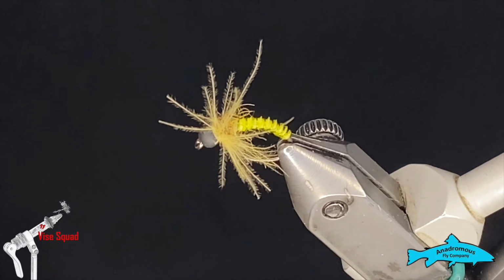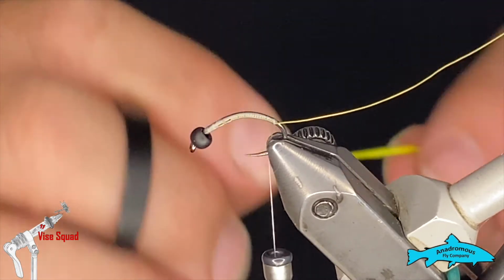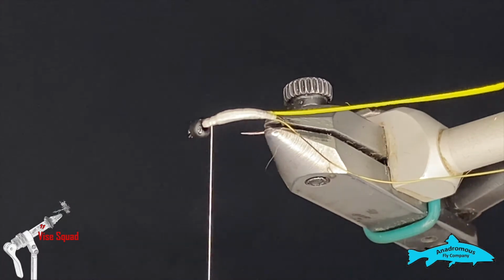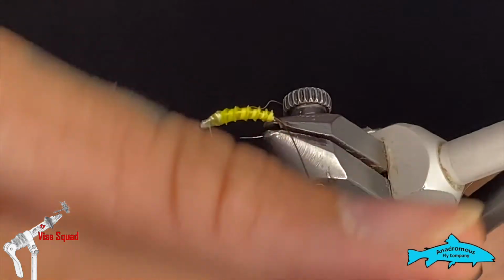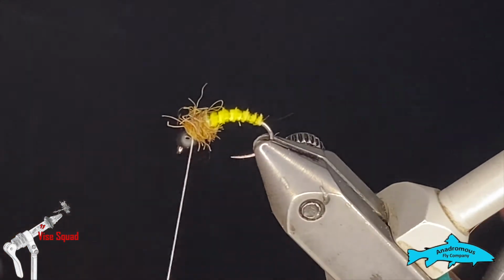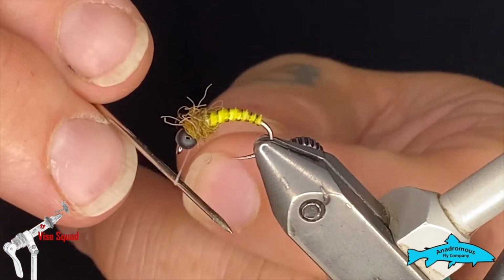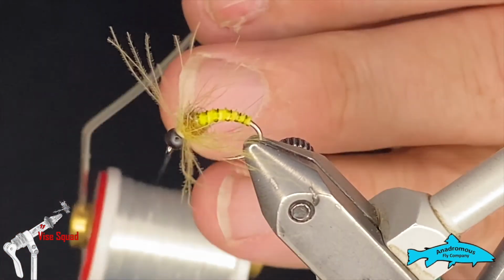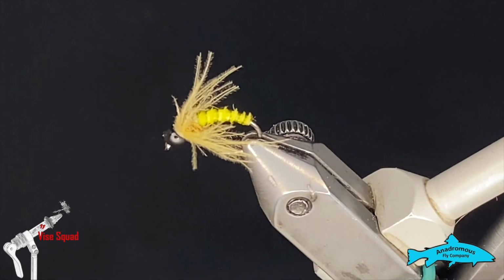Quill Caddis Puppa - Fly Tying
Quill Caddis Puppa - Fly Tying || Vis Squad S03E15  Welcome back to the Vise Squad, where we teach you how to tie flies from Beginner skill level to advanced fly tying.  In this segment, Ryan Storch is going to teach you how to tie a Quill Caddis Pupa.

Recipe:
Size 10 Togens barbless buzzer hook
7/64 matte black brass bead
70d white UTC
Brassie sized olive wire
Caddis green turkey biot
Brown olive hares ear sub vicuña dubbing
Olive cdc
Bone dry

Subject to your compliance with the Terms, Soundstripe Inc. grants Goes To 11 Media a non- exclusive, limited, non-sublicensable, and nontransferable license to download, reproduce, prepare derivative works, distribute, perform and display the song Bourbon After Dark solely as combined with your work of authorship, titled "Vise Squad".